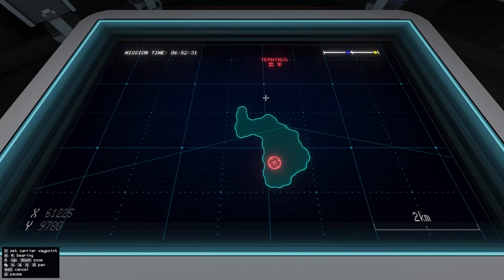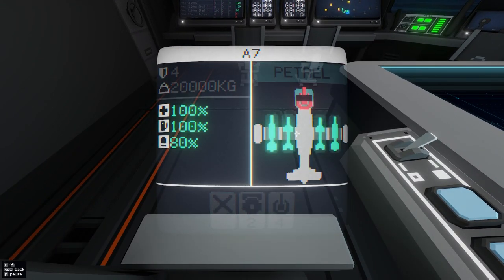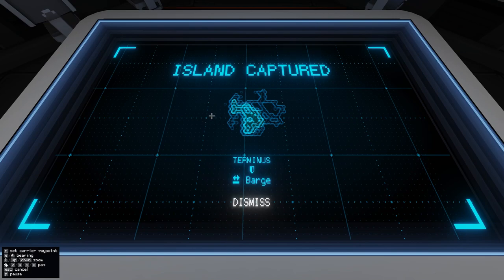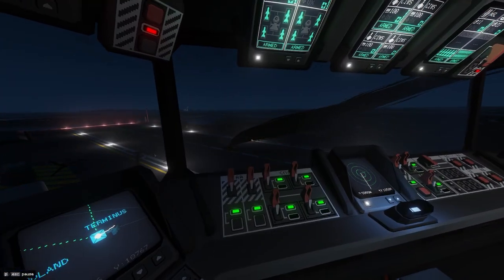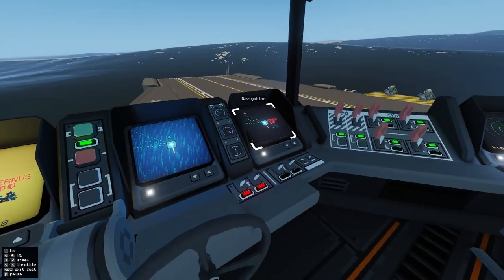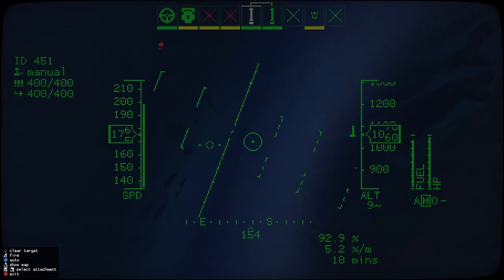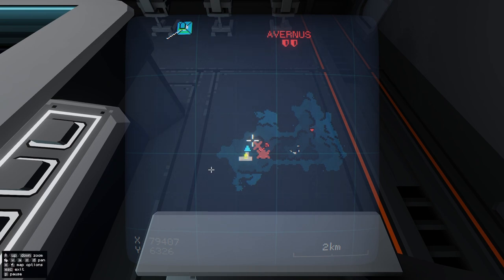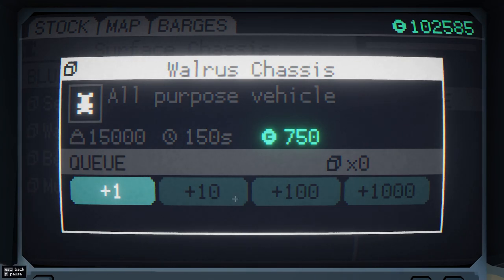CC 2 - Operation Froghopper Ep 6: Seal Clubbing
About This Video:
Today in Carrier Command 2 - Easy islands and silly bugs! Didn't know this game could be so comical at times! But we advance towards our primary goal anyway.

Chapters:
0:00 - Hello There! Let's Get Sailing
2:29 - The Battle of Terminus
7:57 - Bugs... Bugs... BEACH
11:08 - The Battle of Avernus
17:17 - Mission Recap! Thanks for Watching!

About the Game:
Carrier Command 2 is a real-time strategy game that puts you in command of a futuristic carrier able to launch a vast array of aircraft and amphibious units. Compete against AI or human players and hop into every single vehicle to take matters into your own hands!